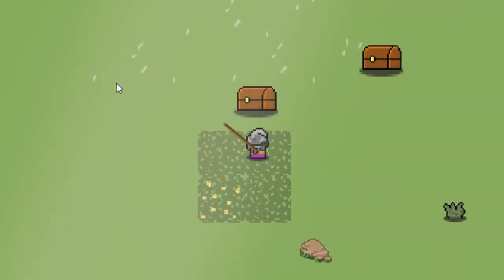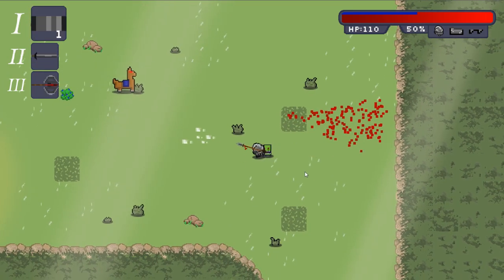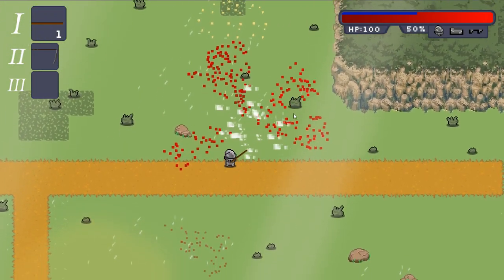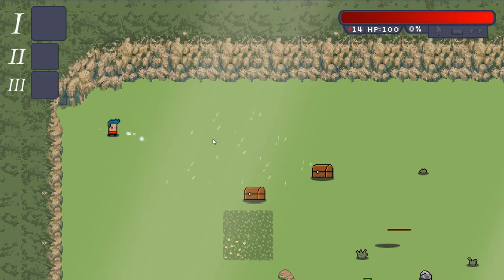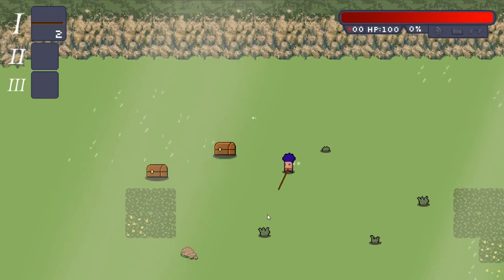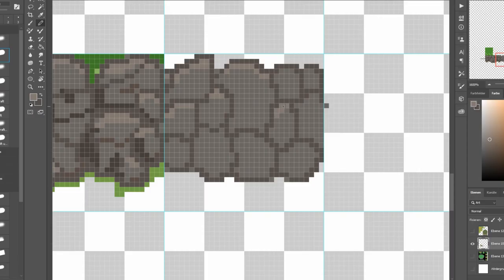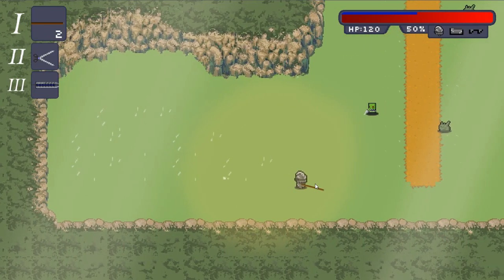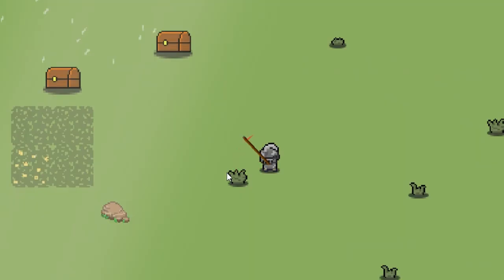What's Inside this BOX??? - Indie Game DevLog #14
In this DevLog series I show you the development of my small pixelart RPG. This week I added this mysterious box as well as some other optical improvements to the game.